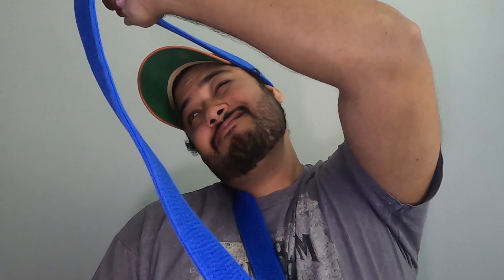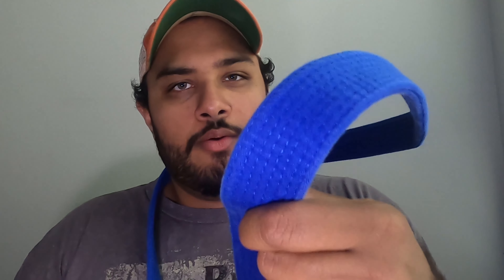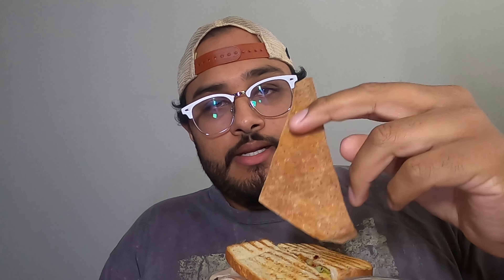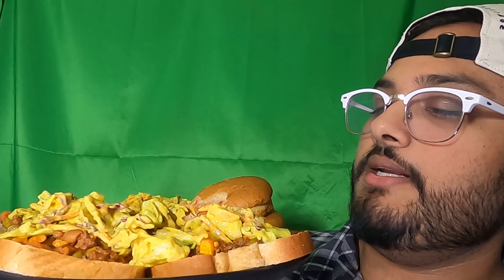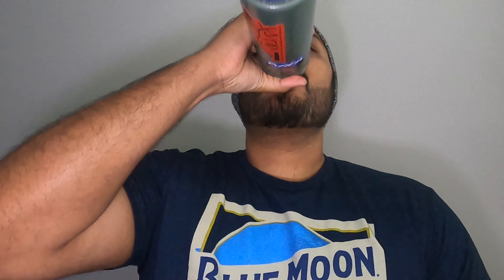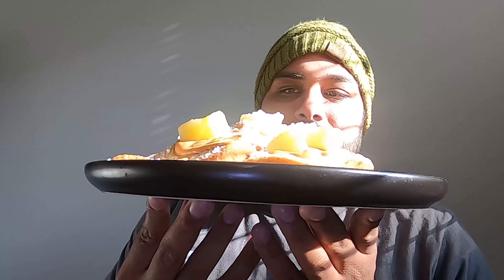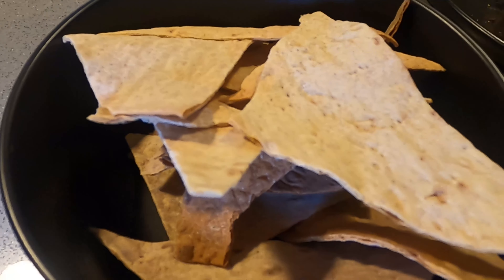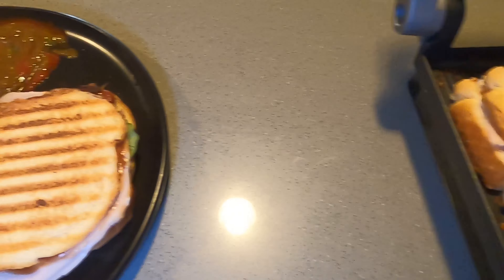Greg Doucette 68 69 70 / 100 DDC | 100 Day Doucette Challenge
100 DAY DOUCETTE CHALLENGE!!!

Welcome to the 100 DAY DOUCETTE CHALLENGE! After watching a couple hundred videos of our favorite doctor, coach, father (Why do Will and I have the same name dad?!?!?!?!), dating advisor, and scientist, Couch Greg Doucette. I felt and still feel like his approach to nutrition and fitness was like mine a couple years ago and I wanted to feel great again. So I decided to eat like him for a hundred days! First, because I wanted to improve myself and see a change. Second, because he kept yelling at me to try his recipes. I know people will ask so I might as well say it now, I did not BUY THE FREAKING COOKBOOK……….yet. So sit back, grab a diet pop and some Smart Pop! popcorn and enjoy the journey! Let me know if you are going to start the challenge! Hope you are entertained!

I DID NOT MAKE THE GIFS! FIND ALL OF THEM HERE!

I'M A BLUE ALIEN IN THIS MUSIC VIDEO!
Music video for "Extraterrestrial Dread"
Starring William Masih